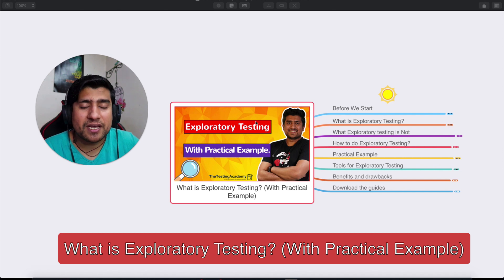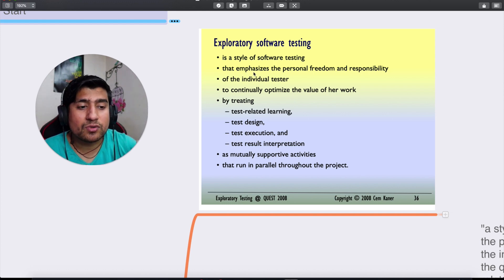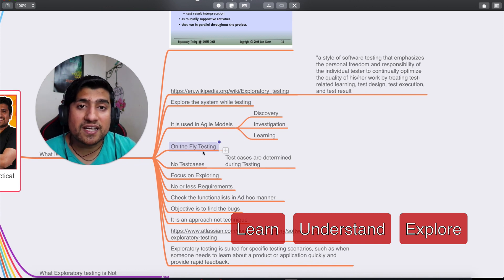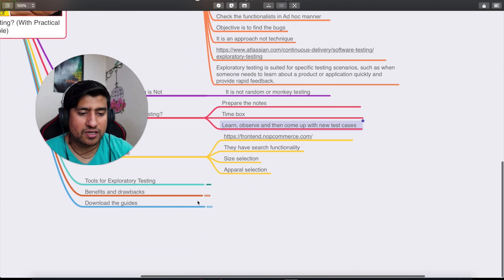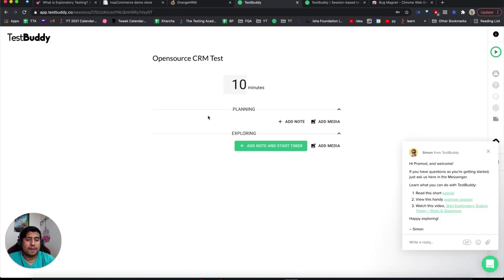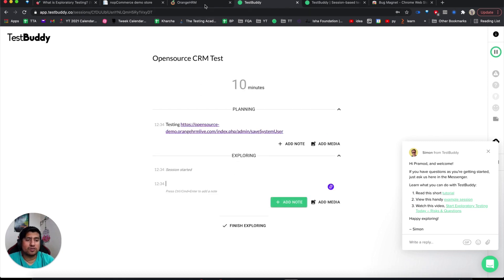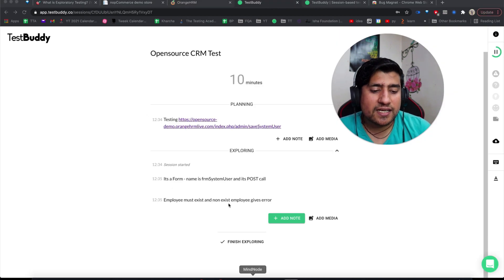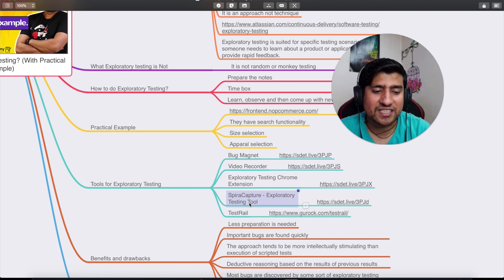What is Exploratory Testing? With Practical Example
What is EXPLORATORY TESTING?

EXPLORATORY TESTING is a type of software testing where Test cases are not created in advance but testers check system on the fly. They may note down ideas about what to test before test execution. The focus of exploratory testing is more on testing as a "thinking" activity.

🔥 Tools Used - TestBuddy.co

✅ When to do exploratory testing?
- When you have no or less requirements
- You want to explore the Web App or mobile App

✅ How to do Exploratory Testing?
 Prepare the notes
 Time box
 Learn, observe and then come up with new test cases
✅ What are the advantages of doing exploratory testing?
  Less preparation is needed
 Important bugs are found quickly
 The approach tends to be more intellectually stimulating than execution of scripted tests
 Deductive reasoning based on the results of previous results
 Most bugs are discovered by some sort of exploratory testing

✅ What are the disadvantages of doing exploratory testing?
Disadvantages are that tests invented and performed on the fly can't be reviewed in advance.

✅ When use exploratory testing?
- Exploratory testing can be used extensively when
- The testing team has experienced testers
- Early iteration is required
- There is a critical application
- New testers entered into the team